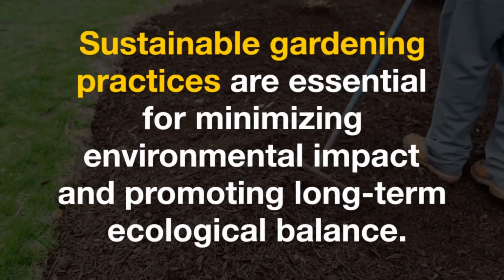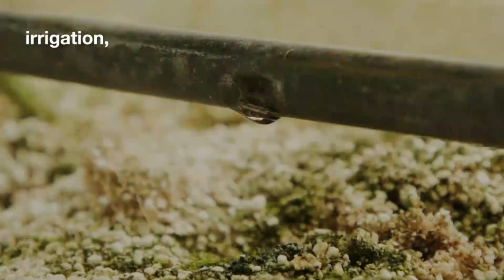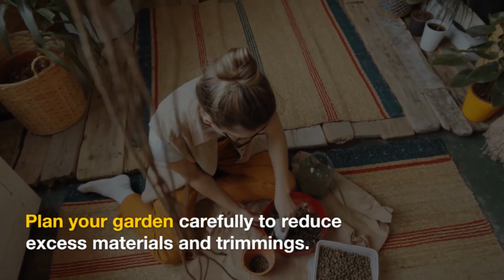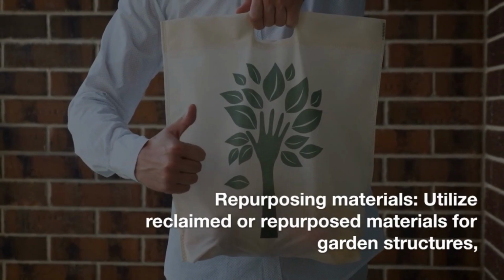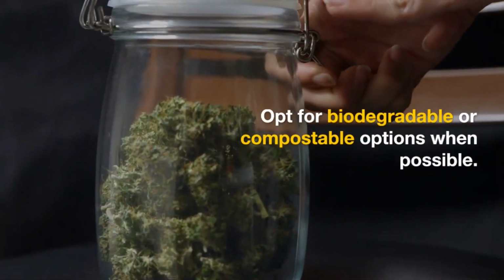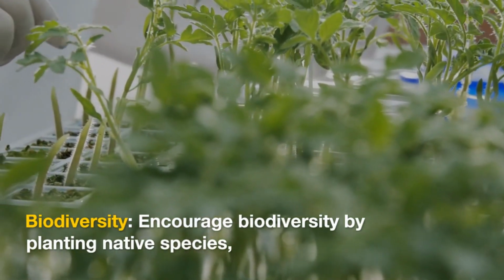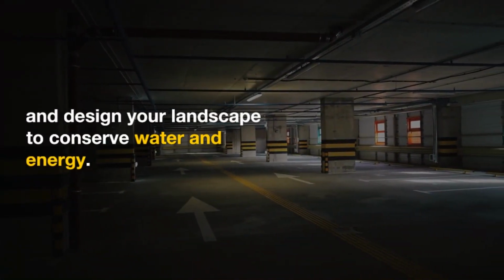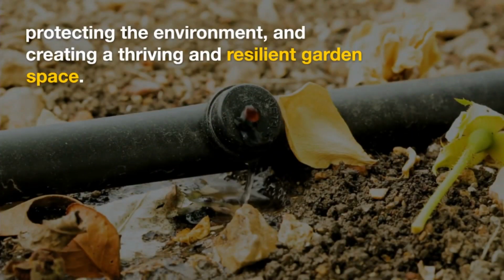Sustainable Gardening Practices: Reduce, Reuse, Recycle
Discover the power of sustainable gardening practices and embrace the principles of reduce, reuse, and recycle in this enlightening video! Sustainable gardening is not only about growing beautiful plants; it's about fostering a harmonious relationship with nature and reducing our ecological footprint. In this comprehensive guide, we'll explore eco-friendly gardening techniques, such as composting, rainwater harvesting, companion planting, and using recycled materials for garden structures. Learn how to create a thriving and environmentally conscious garden that supports biodiversity and conserves resources. Let's cultivate a greener and more sustainable future, one garden at a time! 🌿🌎♻️"

Sustainable Gardening Practices,
Eco-Friendly Gardening,
Reduce Reuse Recycle in the Garden,
Sustainable Garden Techniques,
Composting in the Garden,
Rainwater Harvesting,
Companion Planting,
Recycled Garden Structures,
Environmentally Conscious Gardening,
Biodiversity in the Garden,
Conservation in Gardening,
Green Gardening,
Sustainable Garden Design,